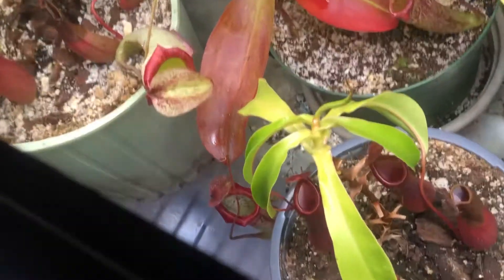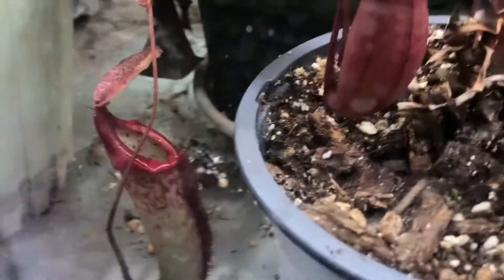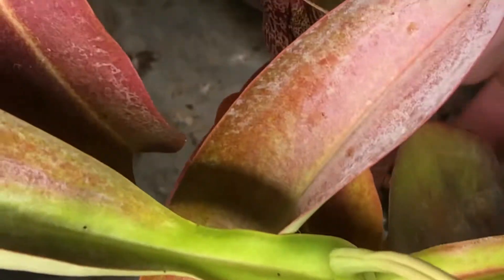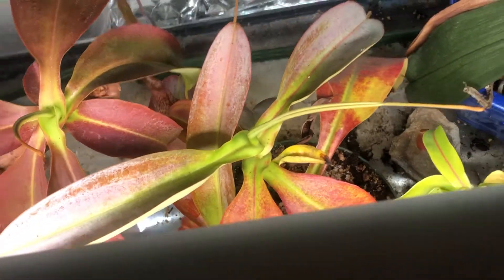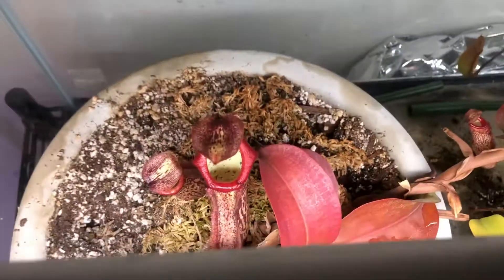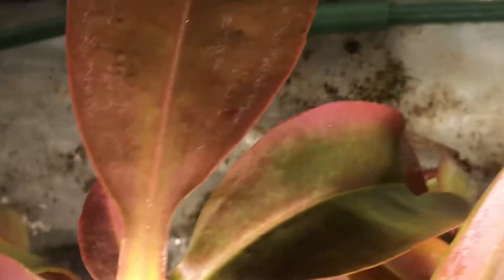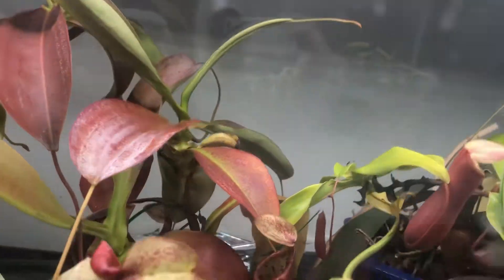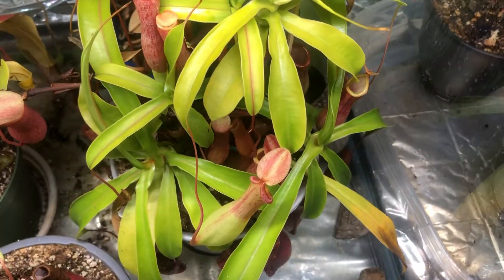Spotlight: Nepenthes Miranda Nice Big Cuttings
I have a third smaller but happily pitcher cutting in the terrarium below ready to sell